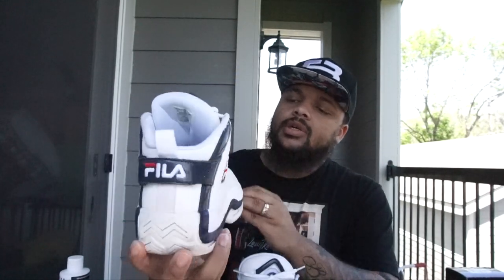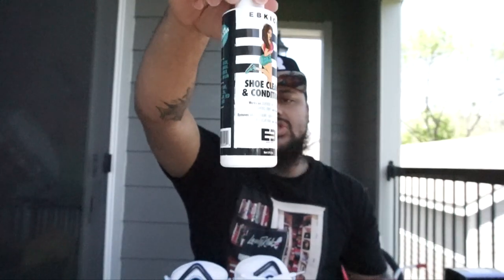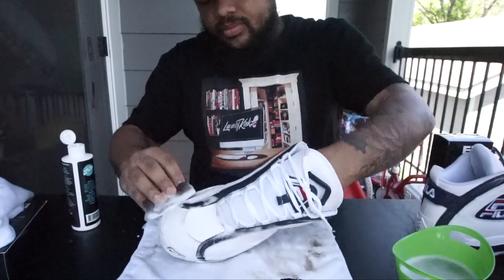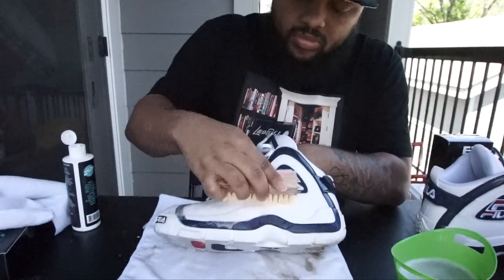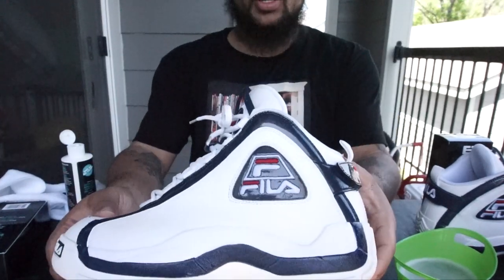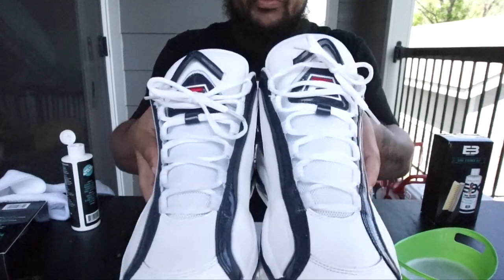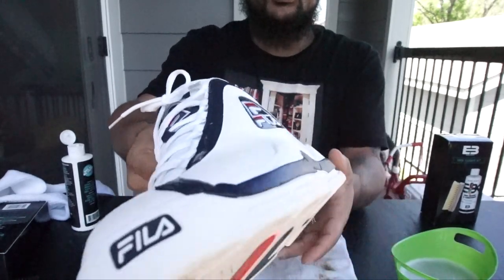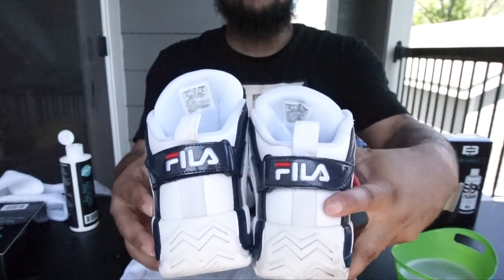Cleaning the Grant Hill 96' FILA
This video is about Cleaning the Grant Hill 96' FILA

RULES:
2) LIKE THIS VIDEO
3) SCREEN SHOT THIS VIDEO GO OVER TO IG POST THE PICTURE AND TAG 3 FRIENDS and ME
4) COMMENT DONE

Sony a6000

YOU WANNA SEE MORE?

Down below WHAT PRANKS Do You want to See Next?

EBKICKS Cleaner & Conditoner Only $9.99 Go Grab You Some Great Cleaner-